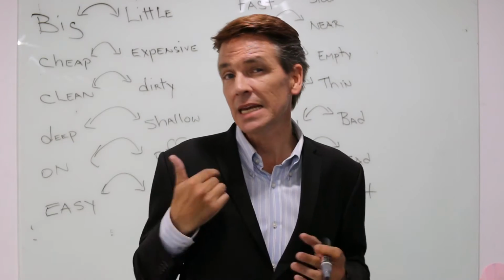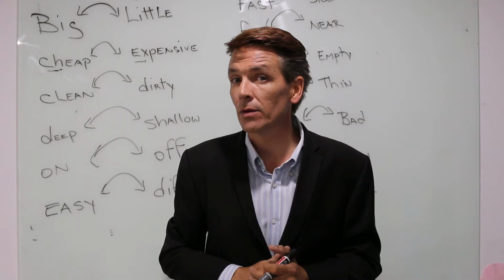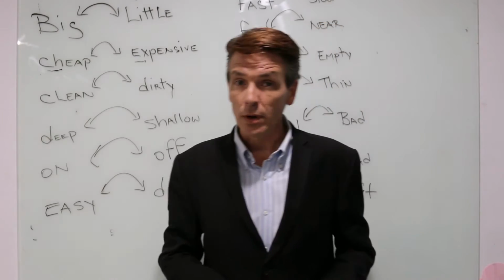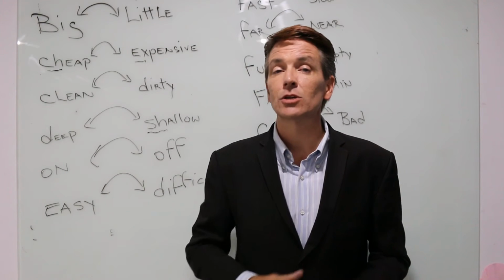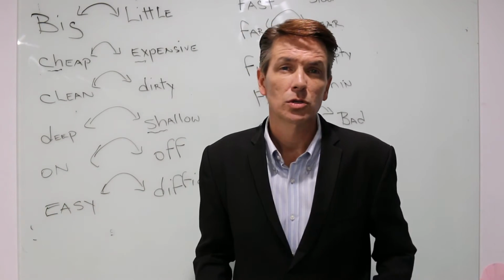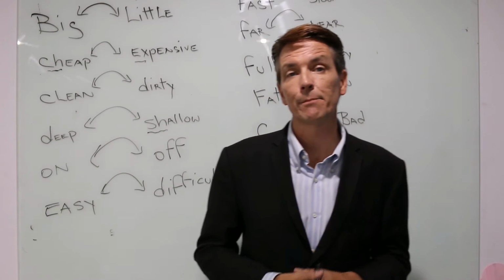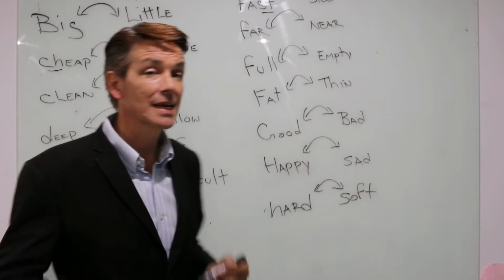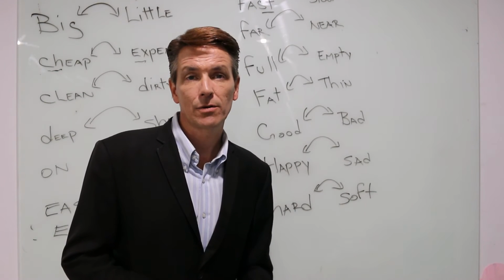Free English Lesson for Beginner...Grammar- vocab- Adjectives and the Opposites in English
Free English Lesson for Beginner...This video provides students with examples to use and practice Grammar- vocab- Adjectives and the Opposites...focused pronunciation and listening skills also provided in a kind and fun atmosphere